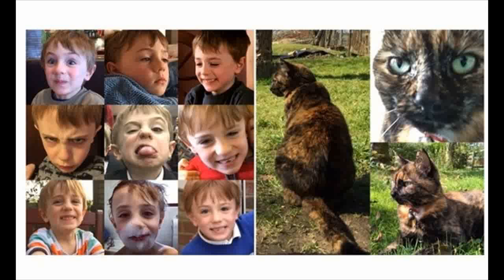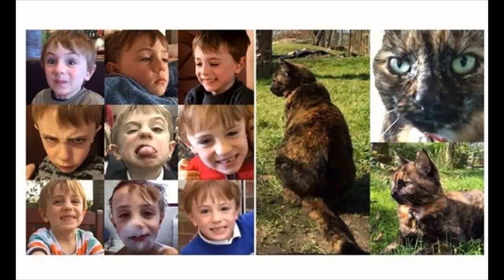Instagram launches standalone Layout app for photo collages